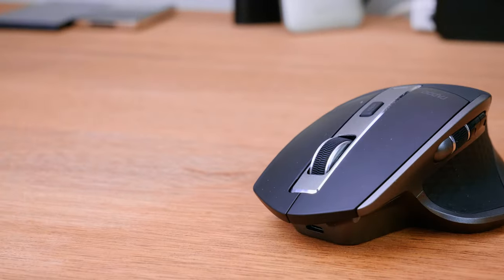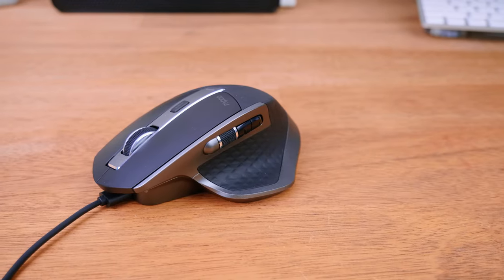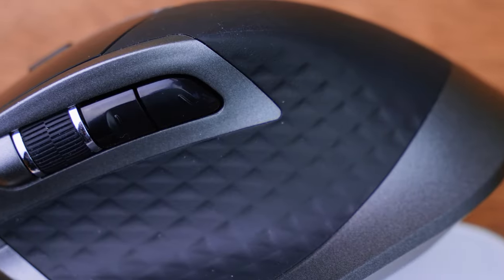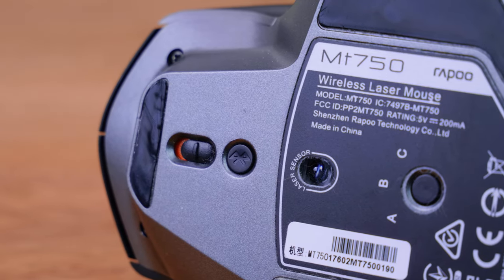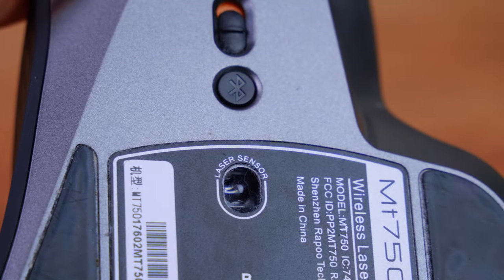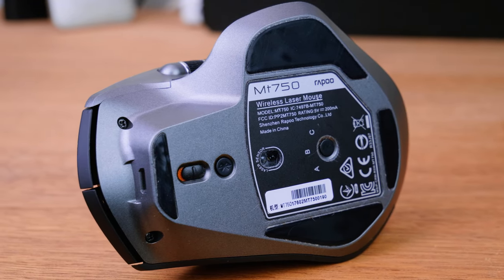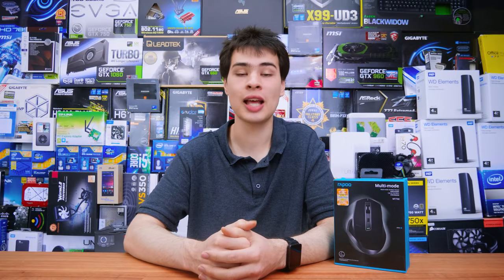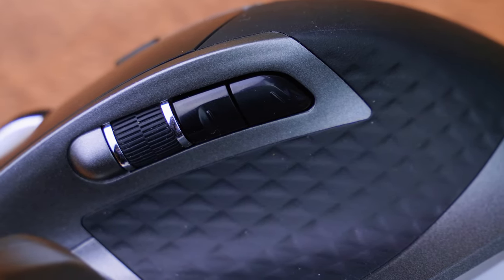Rapoo MT750 Mouse Review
Switch between Bluetooth and wireless

The smart switch between Bluetooth 3.0, 4.0 and 2.4G ensures stable wireless transmission.

Easy switch between multiple devices

MT750 automatically pairs the working device. It simultaneously connects to up to 4 devices, and easily switches between them. It simplifies complicated cross-plateform maneuvers and meets multi-tasking requirements.

Precision on nearly every surface

The high-performance laser engine enables you to use MT750 on virtually any surface. Enjoy a high-speed response and unrivaled accuracy.

Fully adjustable DPI sensor

Precise down to the last pixel: with the adjustable DPI sensor, accuracy is no longer left to chance. Adjustable from 600 DPI to 3200 DPI, you can adapt it to match your preference.

Eco-friendly rechargeable battery

Thanks to the built-in Eco-friendly lithium battery, a full charge can last up to 30 days. It eliminates the need for replacing batteries.